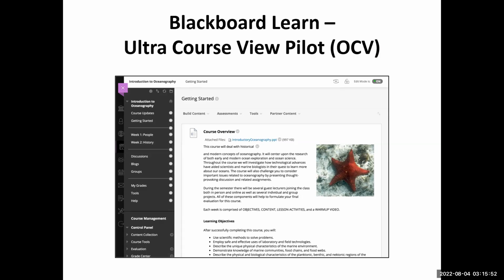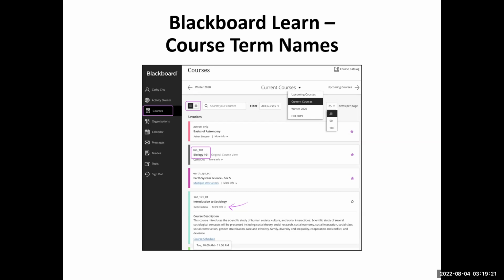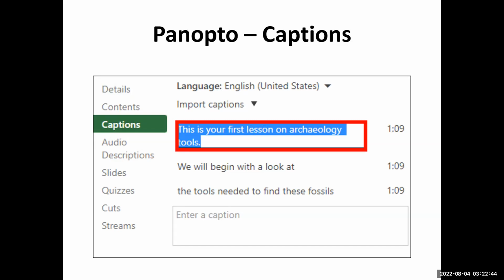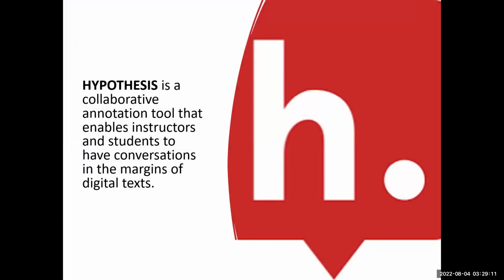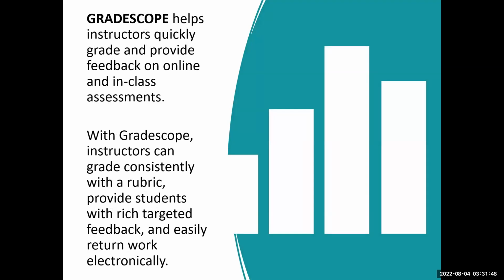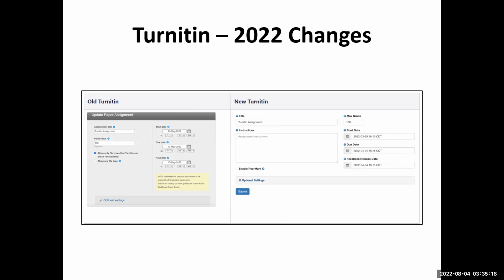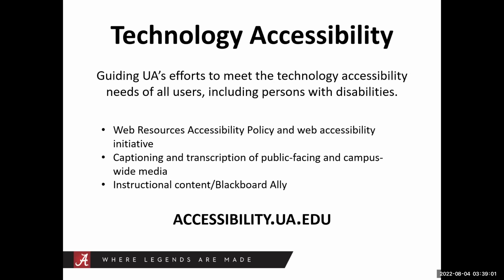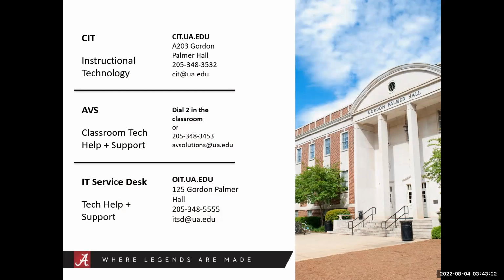Meet CIT - Instructional Technologies and Support at UA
The Center for Instructional Technology (CIT) provides support for instructional technology and technology accessibility at UA. This recorded webinar provides an overview of CIT-supported technologies, how they can be used for teaching and learning, and how CIT can help.